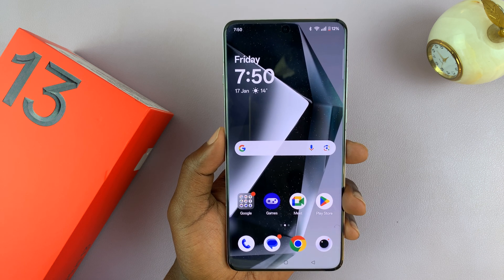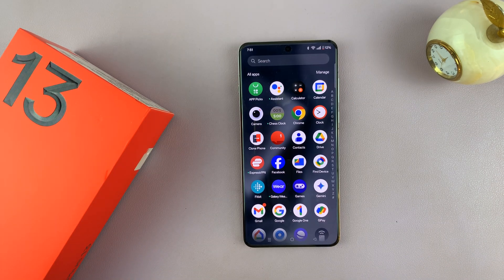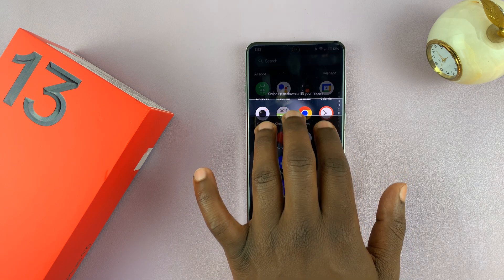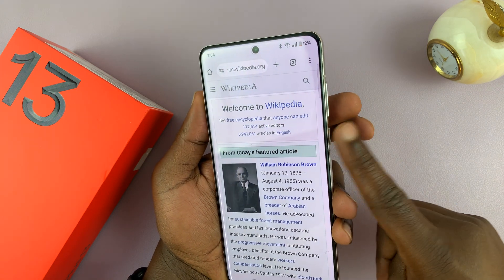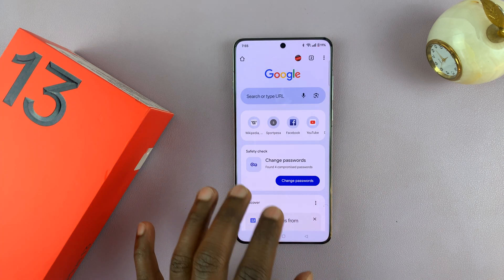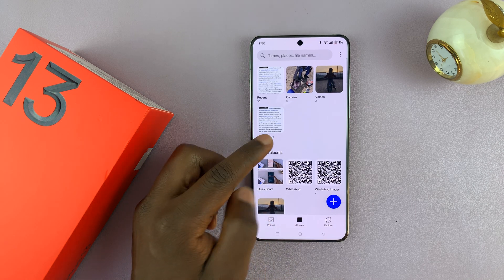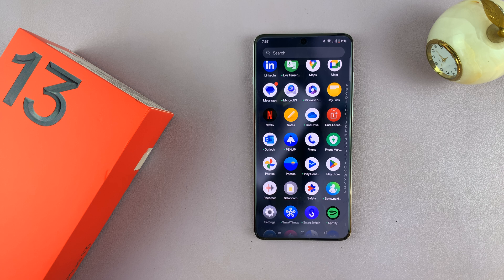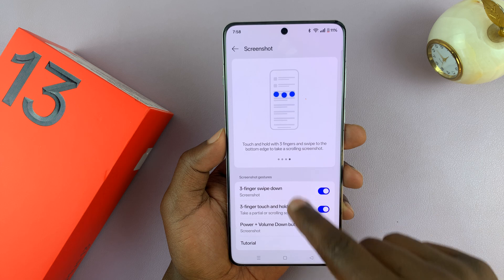How To Take Screenshots On OnePlus 13 - Full Guide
Here's how to take screenshots on the OnePlus 13. Capture a chat conversations, important information, funny moment, or articles with a simple screenshot.

Take Screenshots On OnePlus 13:
How To Screenshot On OnePlus 13:
How To Take Scrolling Screenshots On OnePlus 13:
How To Take Full Page Screenshots On OnePlus 13:
Where Are Your Screenshots Saved On OnePlus 13?

Method 1: Using Hardware Buttons

One of the most straightforward ways to take a screenshots on Android is by using the hardware buttons. Here's how you do it:

Step 1: Locate the Power button and the Volume Down button on the right edge or right side of your device.

Step 2: Open the screen or app you want to capture.

Step 3: Press and hold the Power button and the Volume Down button once simultaneously. You should hear a camera shutter sound or see an animation on the screen, indicating that the screenshot has been taken.

Note: Do not long press the two buttons simultaneously, as this will perform some other function entirely. It will not take a screenshot.

To view and edit the screenshot, go to the Photos app on your OnePlus 13. You should see the screenshots in the screenshots album.

Method 2: Screenshot with Gestures

OnePlus allows you to capture a screenshot using various gestures as well.

3-finger Swipe Down: Swipe down with three fingers to take a full screenshot.

3-finger Touch and Hold: This option takes a partial screenshot. Touch and hold the screen with 3 fingers and then release to view partial screenshot options.

You can also touch and hold the screen with 3 fingers and then slide up or down to take the partial screenshot right away.

To take a scrolling screenshot touch and hold the screen with 3 fingers and swipe to the bottom edge.

How To Enable / Disable Gestures For Screenshots

Step 1: To turn gestures on or off, launch the Settings app on your OnePlus 13. Here, scroll through until you get to the 'Accessibility & Convenience' option. Tap on it.

Step 2: Under Accessibility & Convenience, tap on 'Screenshot'. You will have a list of gestures you can use to take screenshots, along with the tutorials on how to use them.

Step 3: Use the toggles next to each gesture to enable or disable it, as you would prefer.

Method 3: Partial Screenshots

Touch and hold the screen with 3 fingers and then release to view partial screenshot options.

Method 4: Scrolling Screenshots

Step 1: If you want to take a screenshot of a scrollable page or article perhaps, take a screenshot using any of the screenshot methods (hardware buttons or gestures).

Step 2: From the resulting screenshot thumbnail, tap on the 'Scroll' option quickly before the thumbnail disappears.

You can let the Auto Scroll option do the scrolling, or you can slide through until you get to the point you want the scrolling screenshot to end.

Step 3: Once you capture the areas you wanted, tap on "Done" to save your screenshot.

Step 4: Now, tap on the screenshot thumbnail in the left-hand side of the screen to view your scrolling screenshot. You can also access the scrolling screenshot from your gallery.

Timestamps
0:00 Intro
0:11 Screenshot with Hardware Buttons
0:57 Screenshot with Gestures
1:28 Take Partial Screenshots
2:17 Scrolling Screenshots
4:17 Screenshots Save Location
5:14 How To Enable / Disable Gestures For Screenshots
6:12 Outro

Cell Phone Tripod Adapter